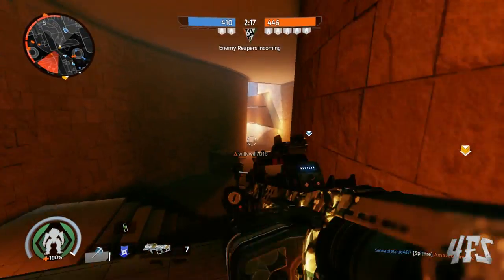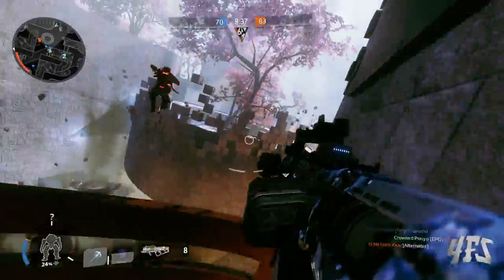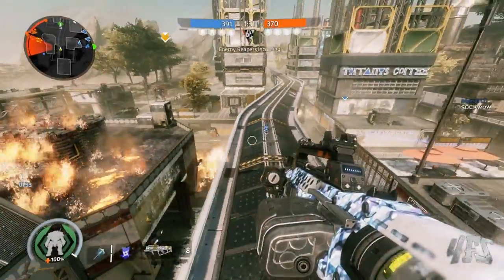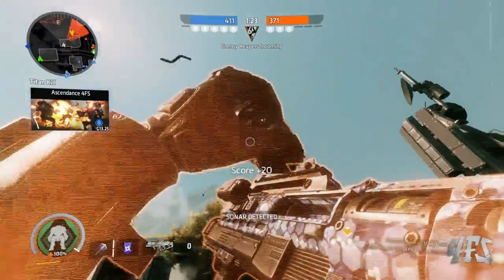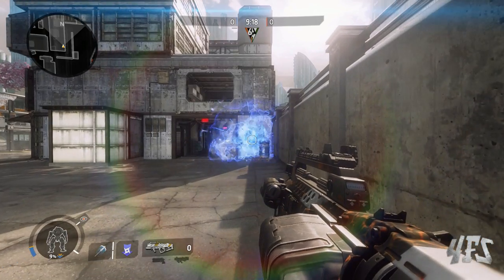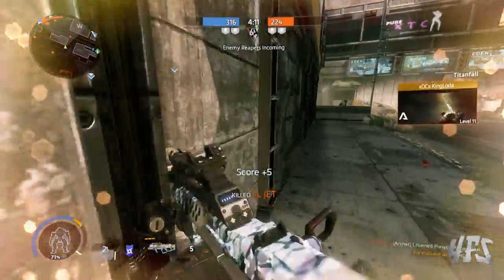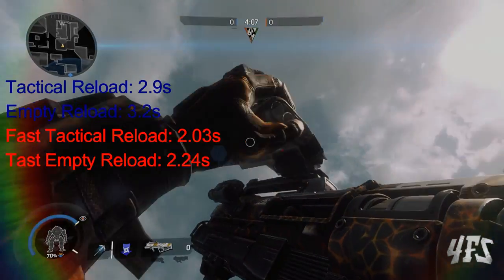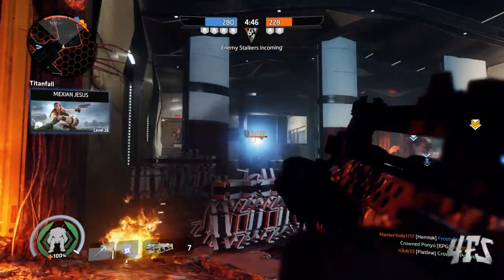Titanfall 2: Secrets of the EPG-1 (In Depth)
A deep dive into the mechanics of the EPG-1 Grenadier weapon, just watch out for that splash!

We Stream Every Thursday Night 8pm AST!